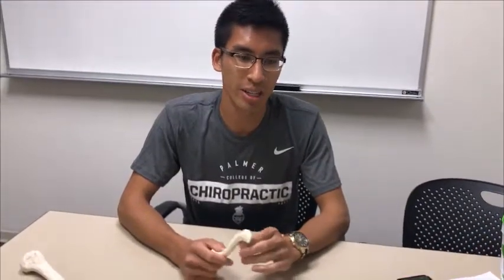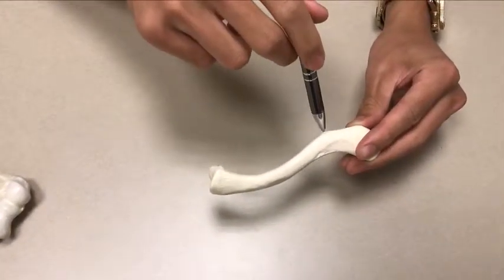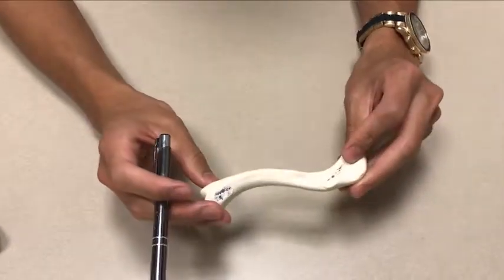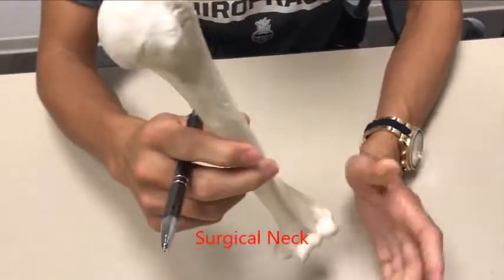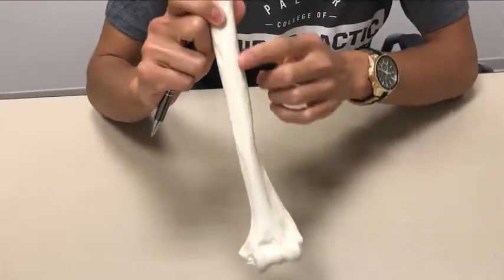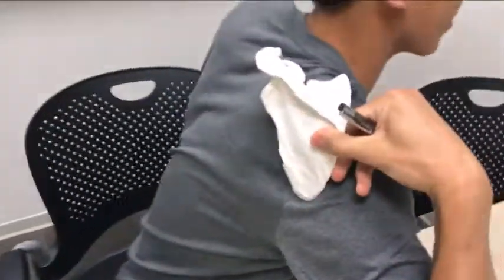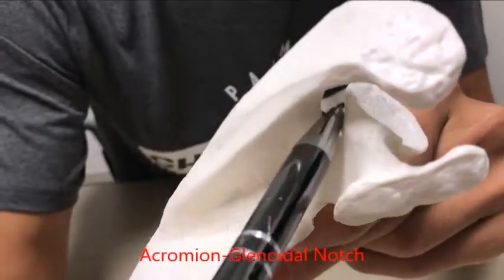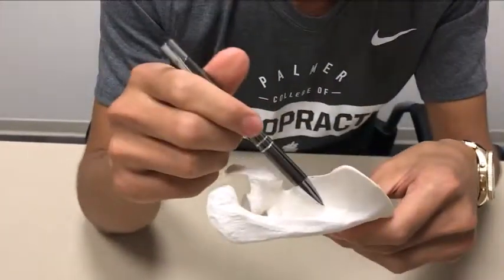Scapula, Humerus, Clavicle Anatomy! Labeled and Explained